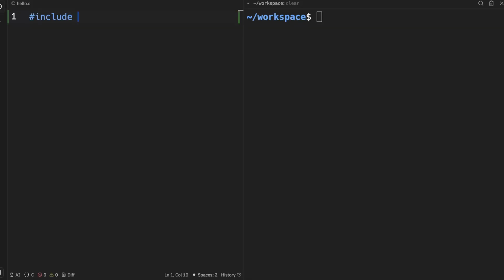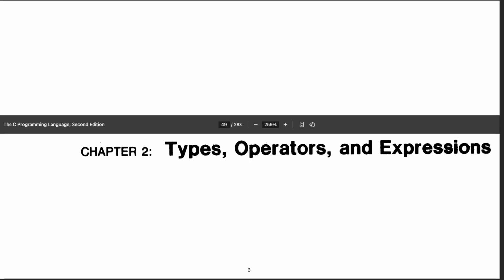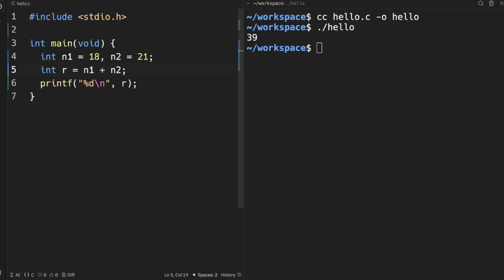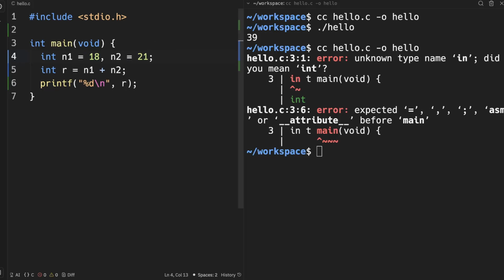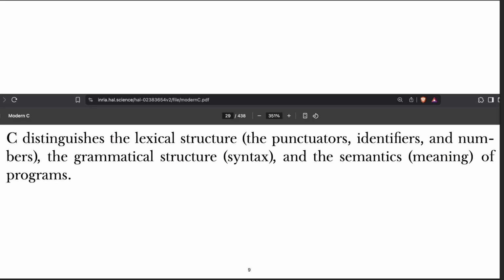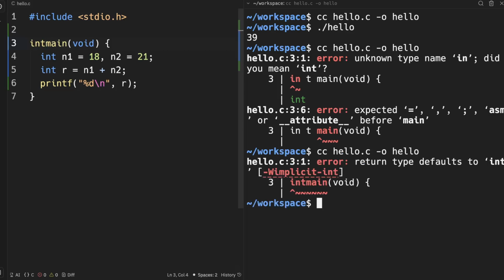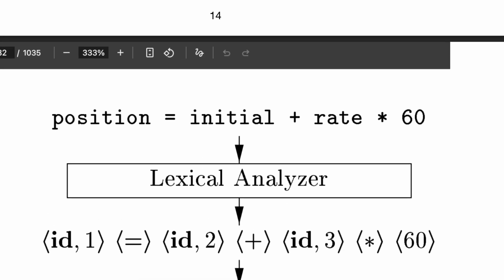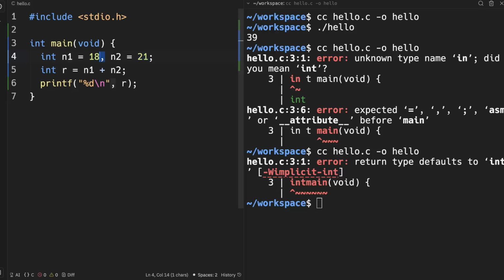Tokens | The C Programming Language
n this video, we learn about Tokens in the C Programming Language. 💻

Tokens are the smallest individual units in a C program. Every C program is made up of different types of tokens that help the compiler understand the structure and meaning of the code.